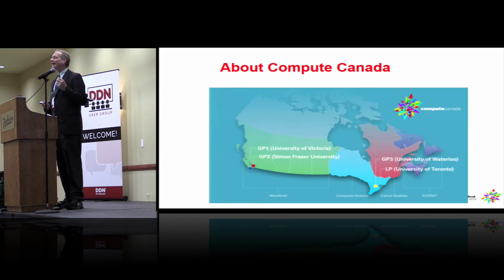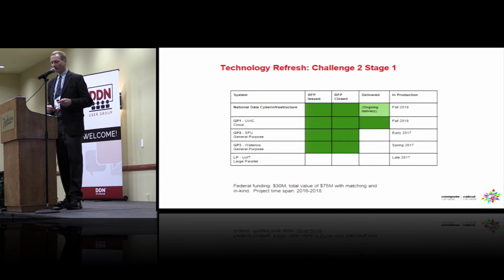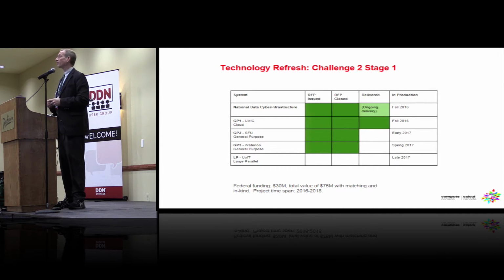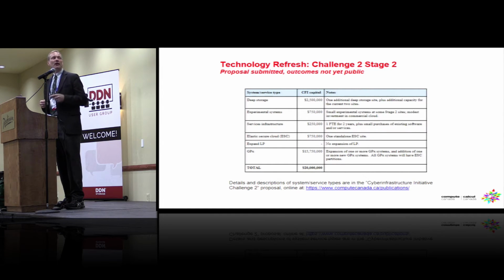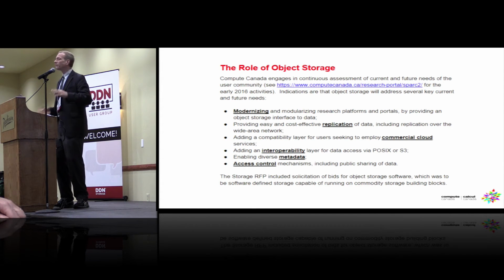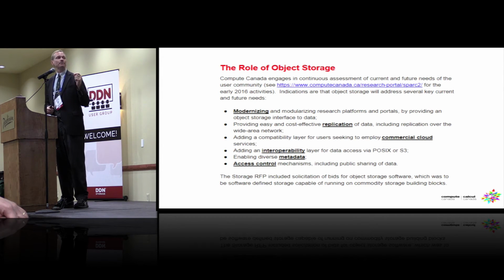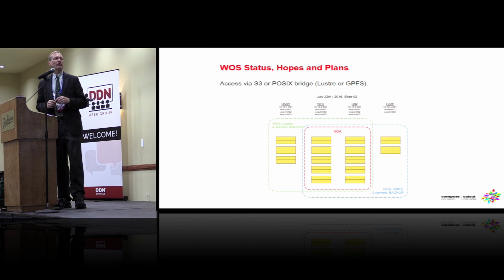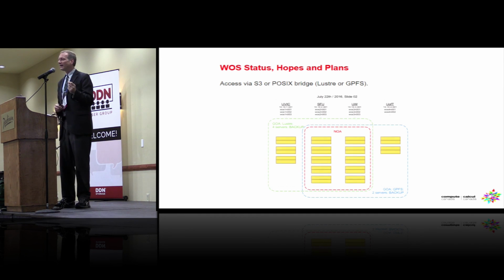How Researchers Will Benefit from Canada’s National Data Cyberinfrastructure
In this video from the DDN User Group at SC16, Gregory Newby CTO, Compute Canada, presents "How Researchers Will Benefit from Canada’s National Data Cyberinfrastructure."